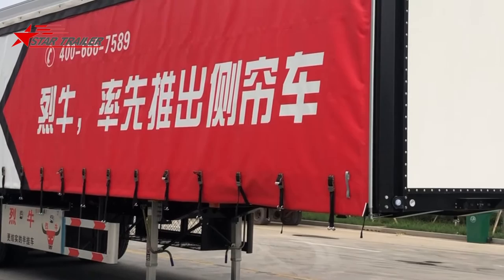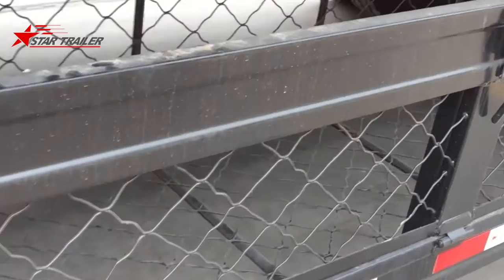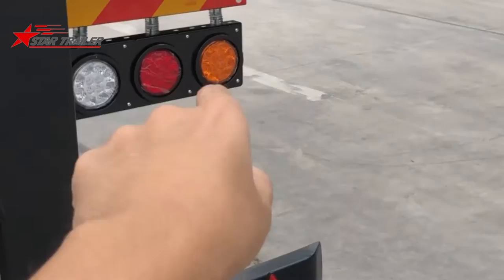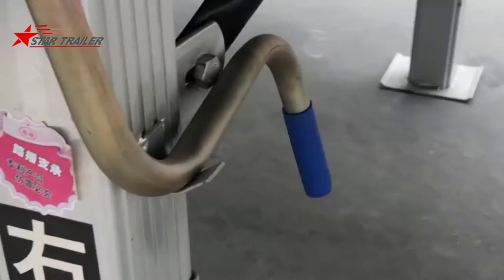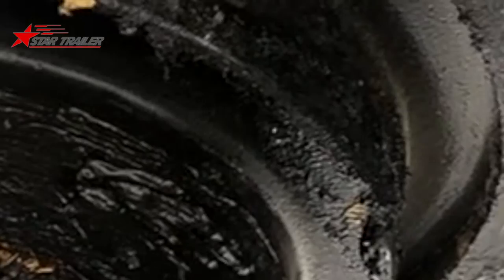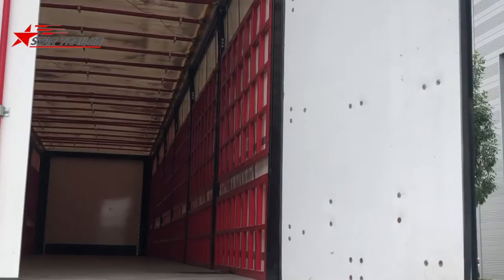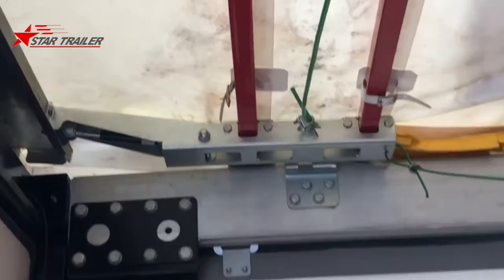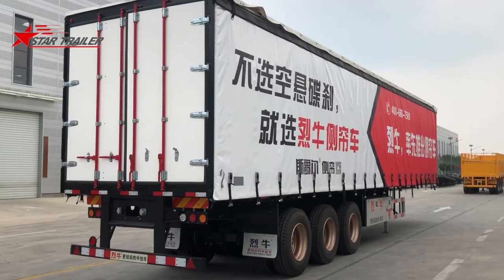P055 Curtain Side Opening Semi Trailer For China Market (English)